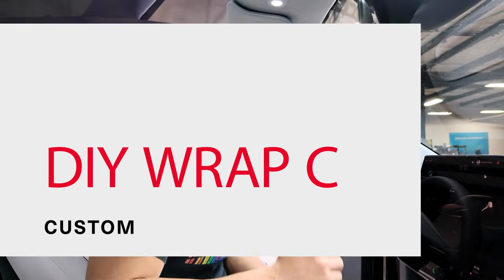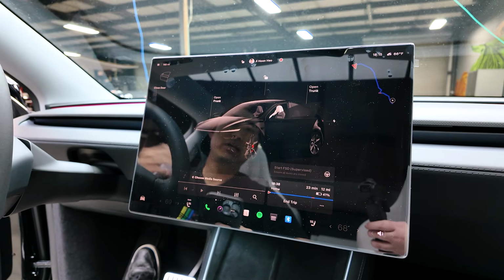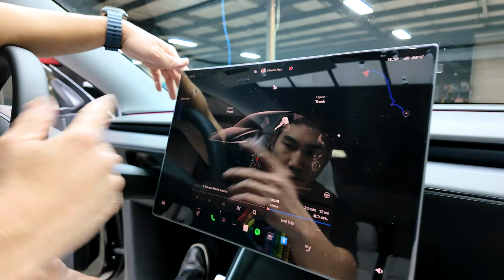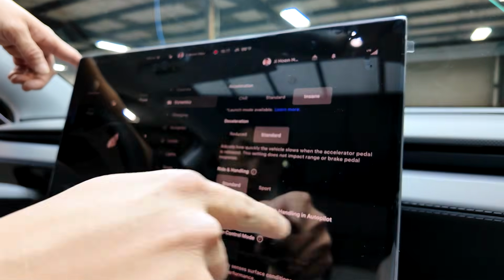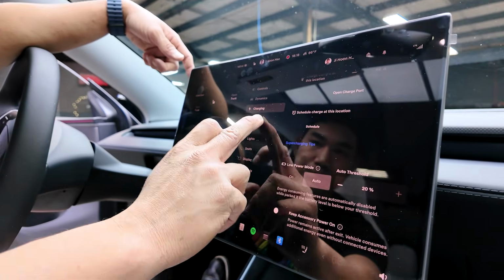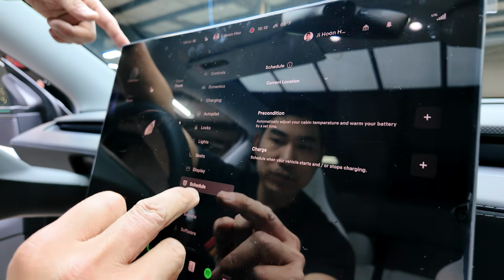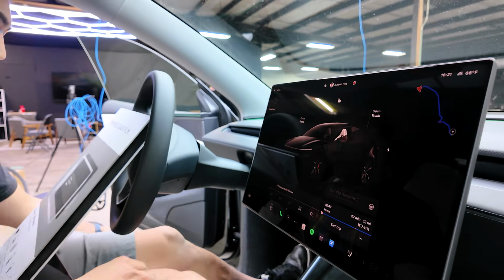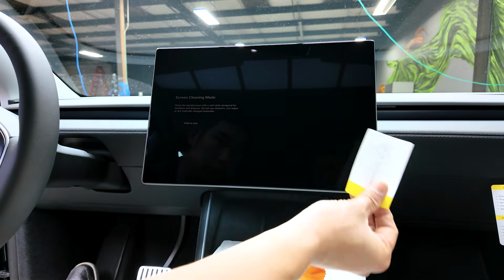Model Y Performance Touchscreen Walkthrough - What's New?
What’s actually new on the Model Y Performance touchscreen? In this walkthrough, we compare the new 16” display to the standard Model Y screen, break down the higher resolution, sharper design, UI differences, performance menus, and show a full tempered glass screen protector install.

00:00 Model Y Performance Touchscreen Overview
00:23 New 16-Inch Display vs Standard Model Y
00:50 Resolution Upgrade & Pixel Density Explained
01:33 Bezel Design & Screen Shape Changes
01:56 Performance Dynamics & Launch Mode
02:43 Missing Features: Track Mode Explained
03:05 UI Differences & Vehicle Color Display
03:54 Why You Should Install a Screen Protector
04:52 Tempered Glass vs Matte Screen Protectors
05:30 Choosing the Correct 16-Inch Protector
06:01 Screen Clean Mode & Prep Steps
06:43 Screen Protector Installation Process
07:47 Bubble Removal & Final Fit
08:29 Glare, Brightness & Display Impressions
09:17 Final Thoughts on the New Touchscreen

About DIY Wrap Club (formerly TESBROS):

When we started as TESBROS, our mission was simple: help Tesla owners customize, protect, and maintain their rides with confidence. Over the years, that mission grew — and so did the DIY community around it.

Now, it’s time for the next chapter. TESBROS is now DIY Wrap Club.

Why the change? Because our passion for DIY doesn’t stop at Tesla. From Jeep to Rivian to Toyota and beyond, more drivers than ever are joining the DIY movement — and we w ant to make it easier for everyone to customize and protect their vehicles the way they want.

We’re still the same team, same values, and same mission. The only thing changing is the name — and the size of the DIY community.

This video and design are protected by U.S. and international copyright laws. Reproduction or distribution of this video for commercial purposes without written permission from DIY Wrap Club is prohibited.